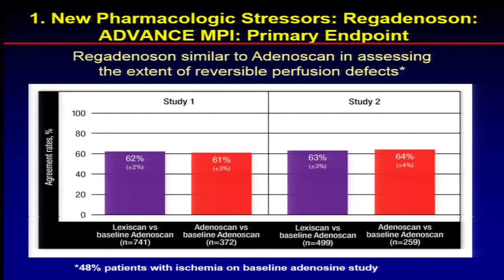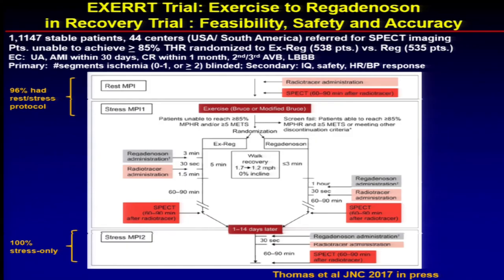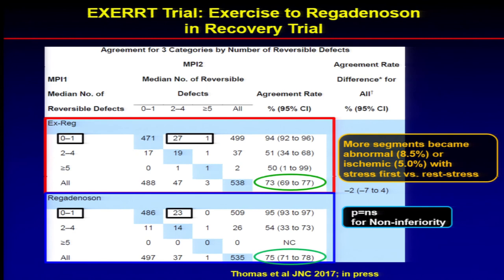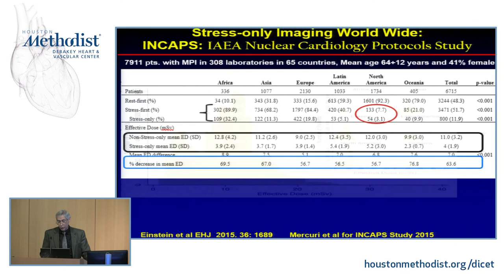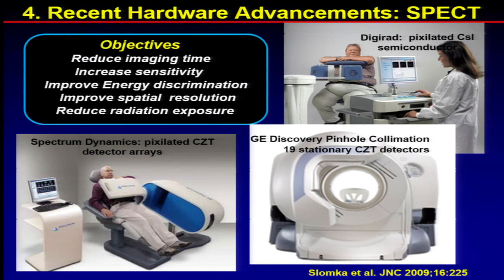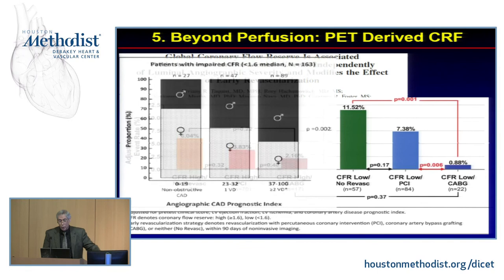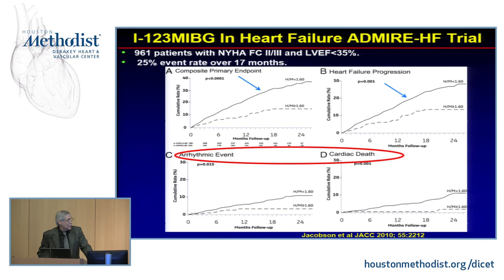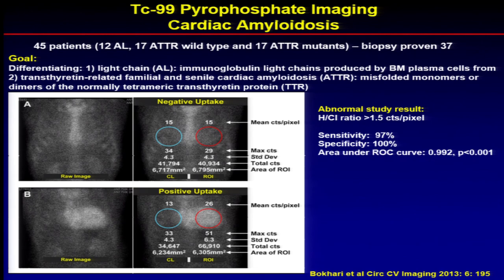What is New in Nuclear Cardiology? (JOHN J. MAHMARIAN, MD)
SESSION ONE • Advances in CV Imaging Technology: Echo, CT,
Nuclear, and CMR - What Should I Incorporate in Practice?

"What is New in Nuclear Cardiology?"

SPEAKER: JOHN J. MAHMARIAN, MD

8th Annual
MULTIMODALITY CARDIOVASCULAR IMAGING FOR THE CLINICIAN

COURSE CO-DIRECTORS
Stephen H. Little, MD, FRCPC, FACC, FASE
John J. Mahmarian, MD, FACC, FSCCT, FASNC
Miguel A. Quiñones, MD, MACC

PROGRAM OVERVIEW
Cardiovascular imaging plays a vital role in the management of the cardiovascular patient. Knowledge of various imaging modalities is critical to understanding their advantages, limitations and appropriate utilization in patients with ischemic heart disease, heart failure, atrial fibrillation, cardiomyopathy, masses, valvular disease and
aortic disease. In addition to didactic lectures by world experts, this symposium offers the opportunity to participate in small-group tutorials for each imaging modality and demonstrations of heart anatomy, as well as observe live procedural cases. These sessions will allow participants to better visualize and understand cardiac and valvular structure, and enhance correlations with cardiac imaging.

EDUCATIONAL OBJECTIVES
• Discuss new developments in multimodality imaging
• Compare the different types of imaging for the assessment of ischemia to determine which is the most beneficial for the specified clinical question
• Evaluate valve and heart morphology and relate them to valvular imaging and interventions
• Describe the timing and interventions in common valvular disorders
• Discuss how imaging can be utilized to differentiate cardiomyopathies and masses
• Explain the role of imaging in vascular disease and diseases of the aorta
• Summarize the most common congenital heart disease disorders seen in the adult and their salient imaging features